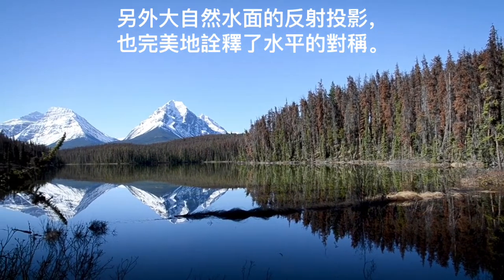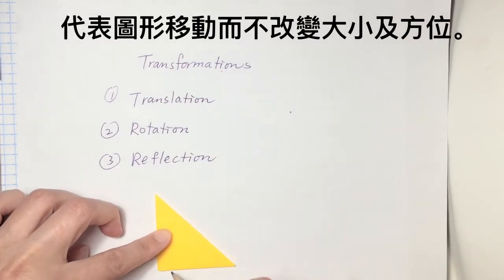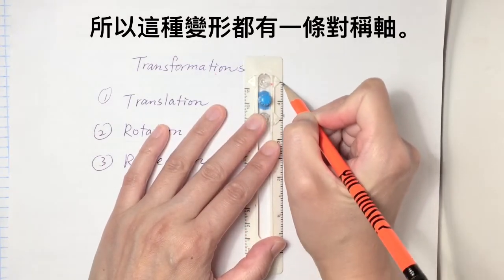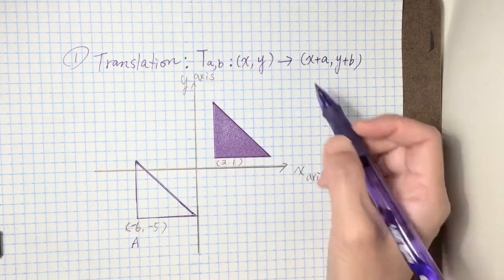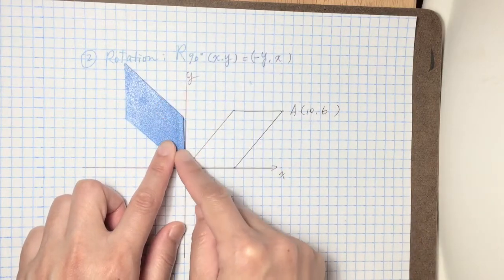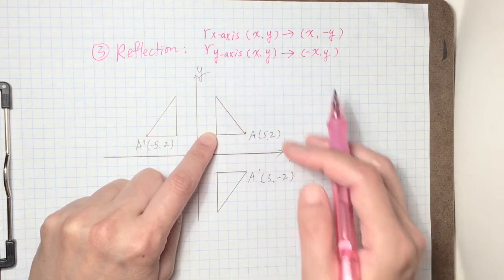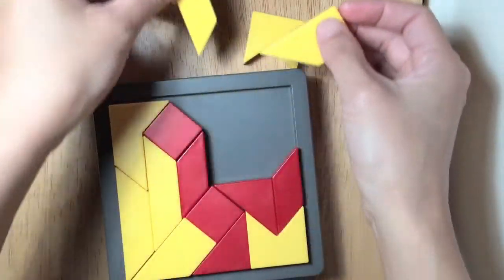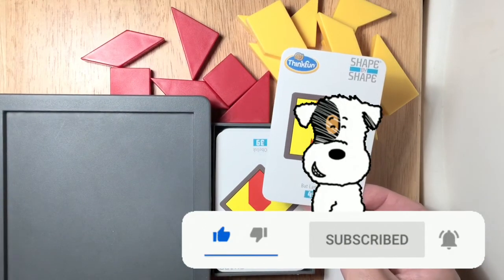Transformations (1)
This Video is about Transformations (1) ~ Geometry. Hi, this is Ching-Hui. I'm a high school math tutor and a private piano teacher since 2008.T eaching math has been my love and passion. There are three types of Transformations : Translation, Rotation and Reflection in this video. There are also concepts related to Transformations in Nature or games. Hope that you find something helpful and inspirational in my channel and videos.